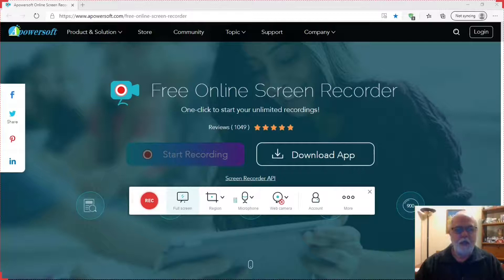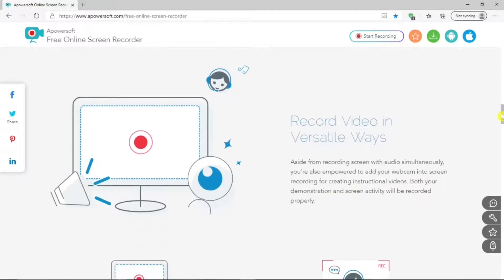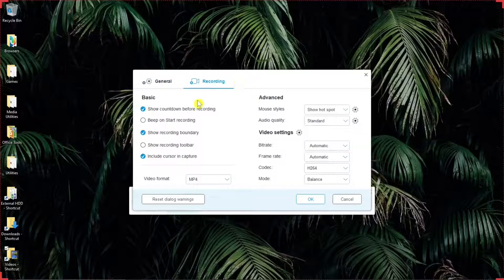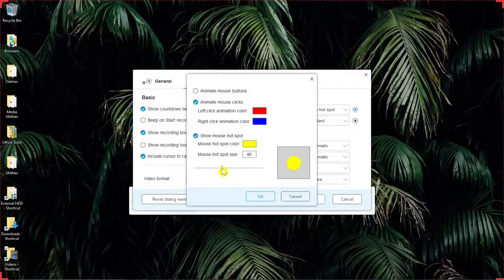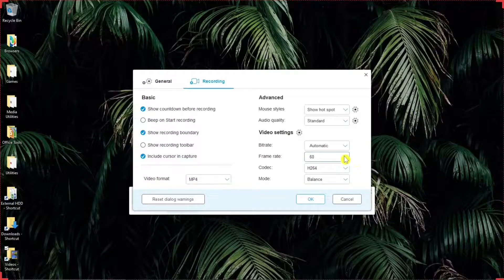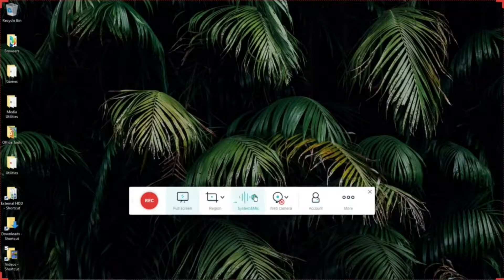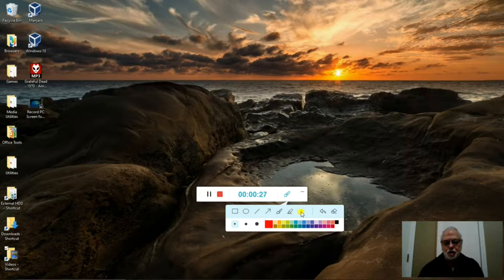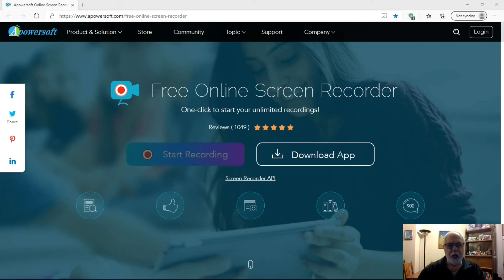The Best Free Online Screen Recorder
Get ready to unleash your creativity with Apowersoft Online Screen Recorder, the ultimate screen capturing tool! Effortlessly record your entire screen or just a portion, while capturing computer audio, microphone sounds, or both—plus, don't forget the webcam feature! With an amazing cursor highlighter to showcase your clicks and an annotation toolbar to elevate your tutorials, your videos will shine like never before. And the best part? It saves videos in multiple formats like MP4, and it’s completely free—no watermarks or time limits in sight! Dive into the world of Apowersoft Online Screen Recorder now!